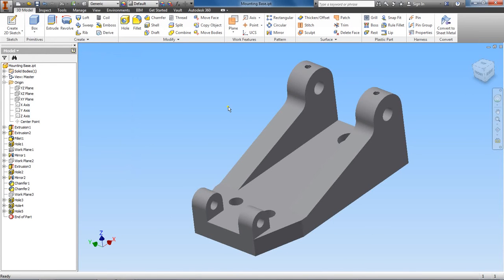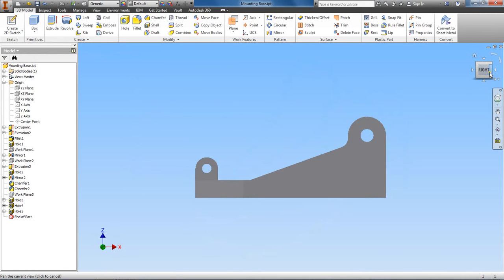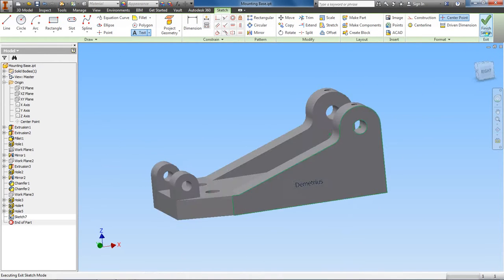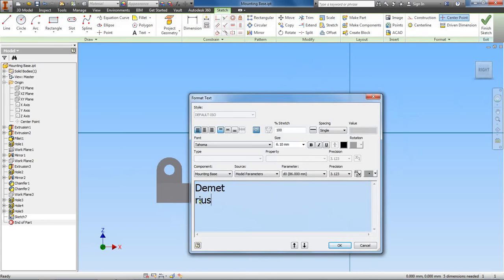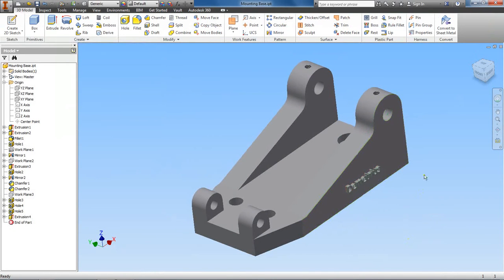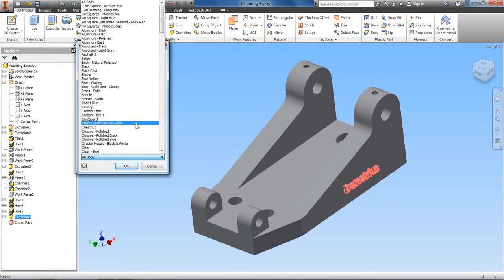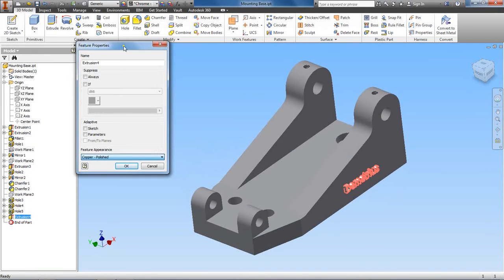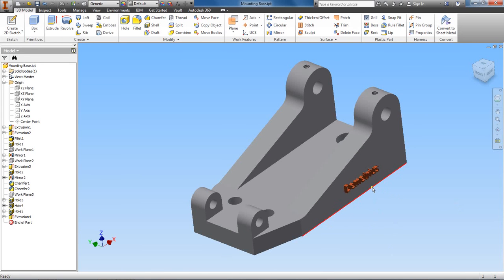12. Stamping your part